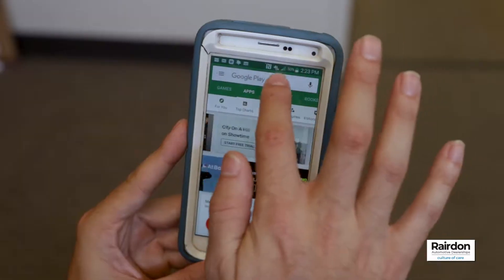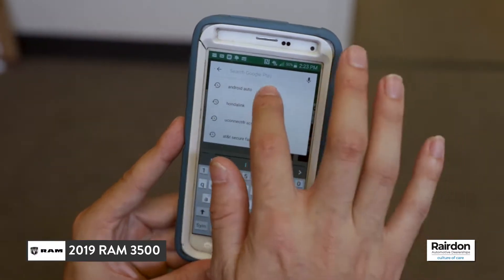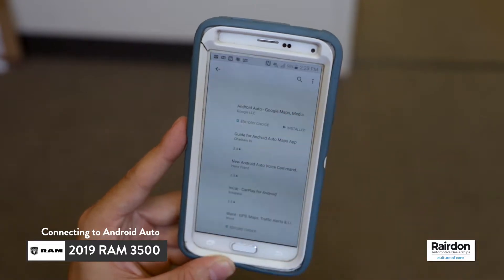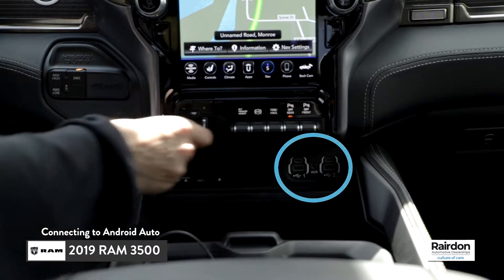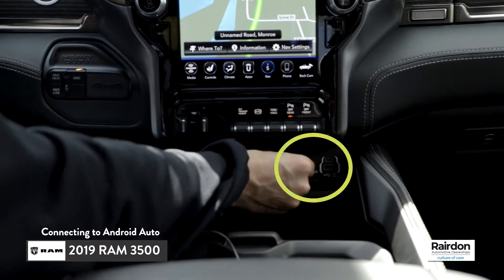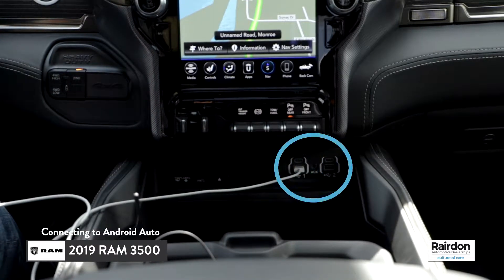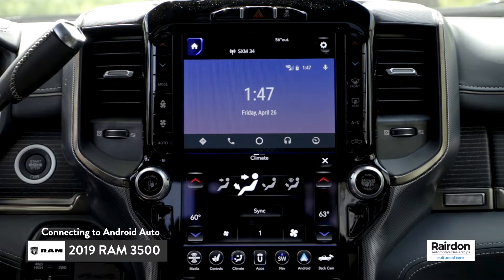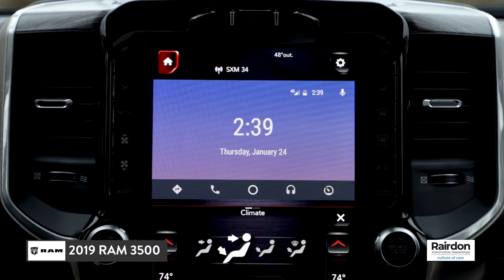2019 RAM 3500 | How to Connect to Android Auto | Rairdon Automotive Group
In this video, Jason explains the necessary steps to connect to Android Auto on the Uconnect infotainment system in the new 2019 RAM 3500.